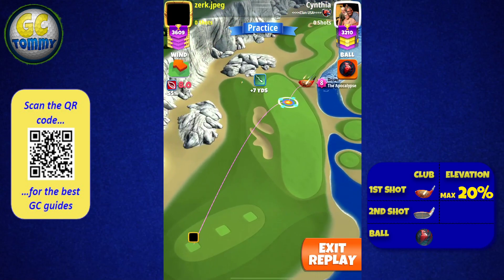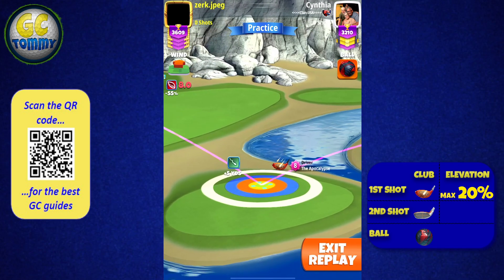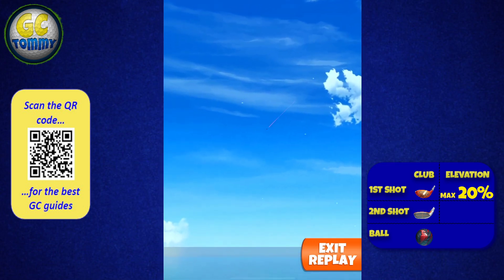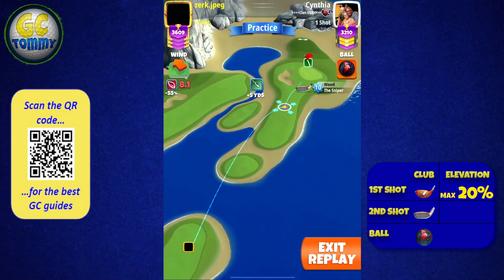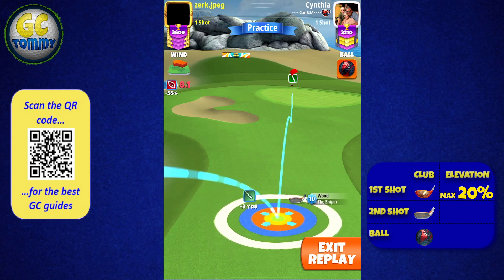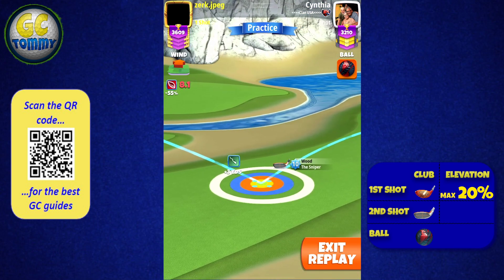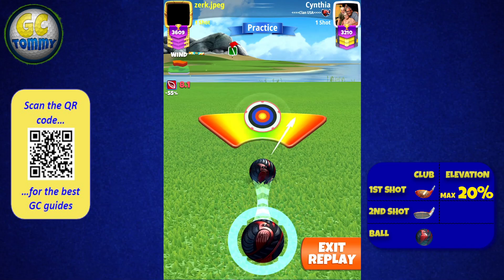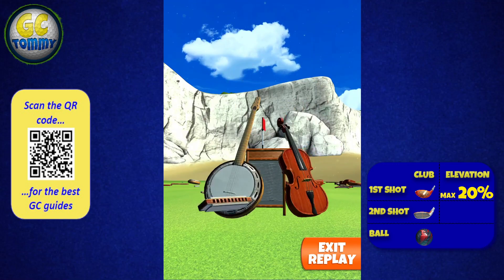Master, QR Hole 3 - Par 5, ALBA - Coastal Classic Tournament, *Golf Clash Guide*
This is Hole 3 - Par 5 of the White Cliffs, playing from 3rd tee for the Coastal Cliffs Tournament.